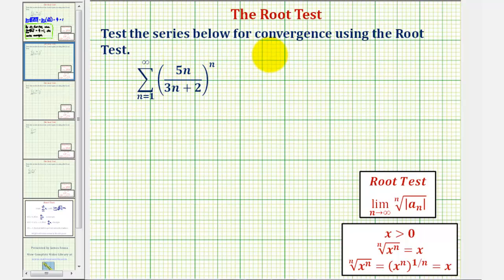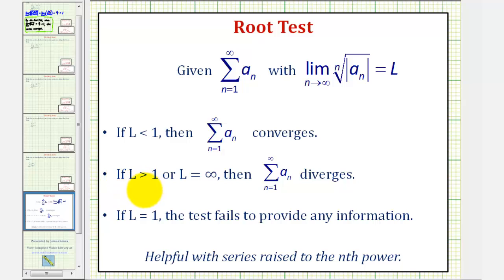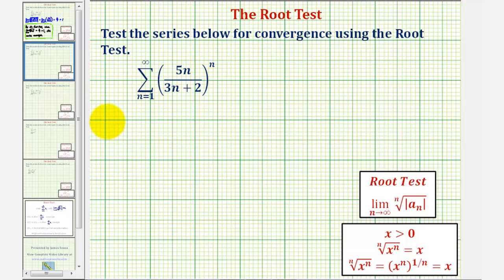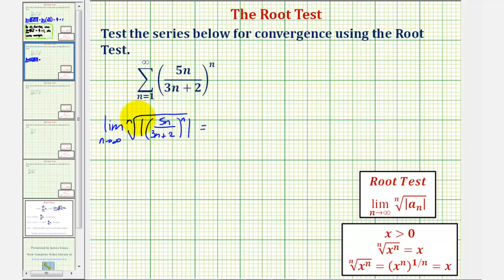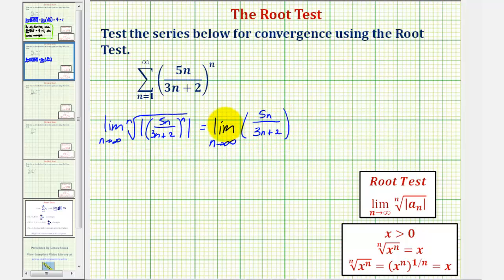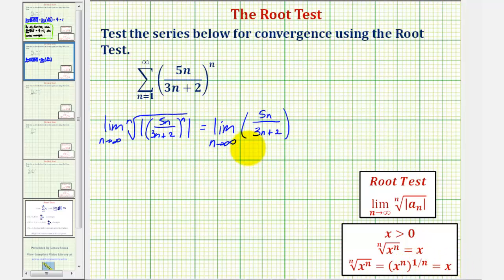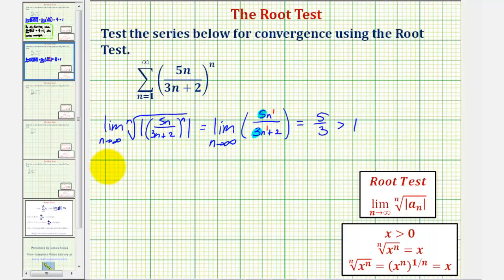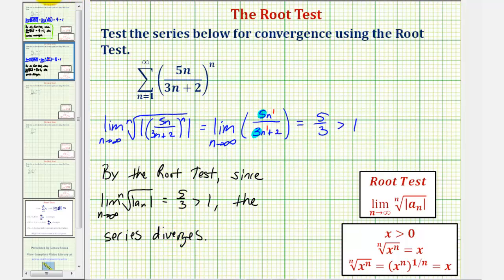Ex 2: Infinite Series - The Root Test (Divergent)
This video explains how to determine if an infinite series is convergent or divergent using the Root Test.